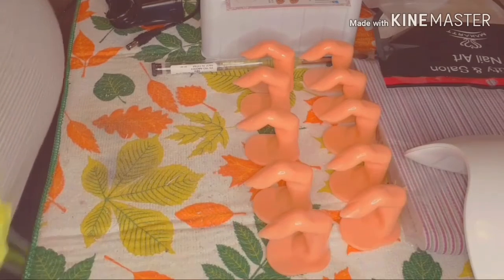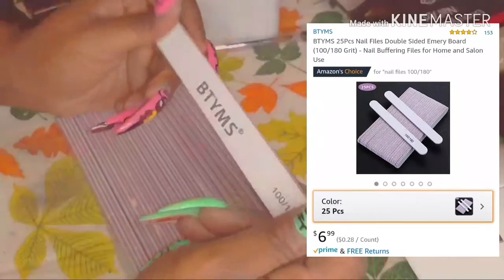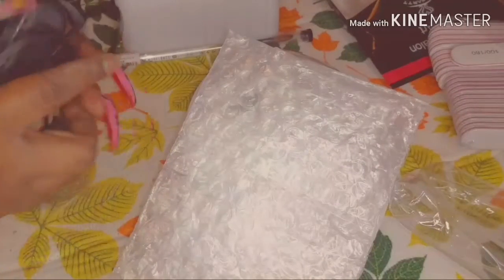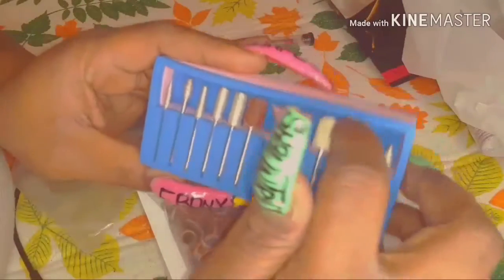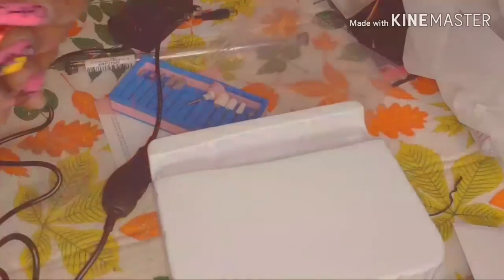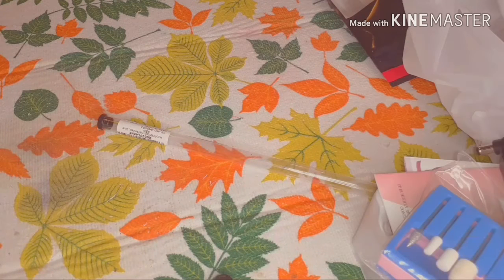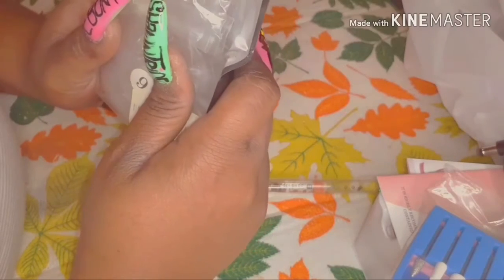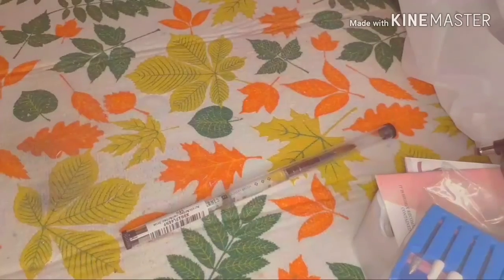Nail Haul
Lil nail haul on the new items I ordered off Amazon. I got a new drill the size a pen,  10 practice fingers, a new size 8 acrylic brush,  a new and bigger 48watt uv/led lamp,  25 pack of 100/180 grit files,  and a pack of makartt clear press on nails.
New YouTube vlogmas intro was added to my videos and will be added all month of December for VLOGMAS 2019 so make sure you subscribe to my channel to tune into 31 days of fun nail art.